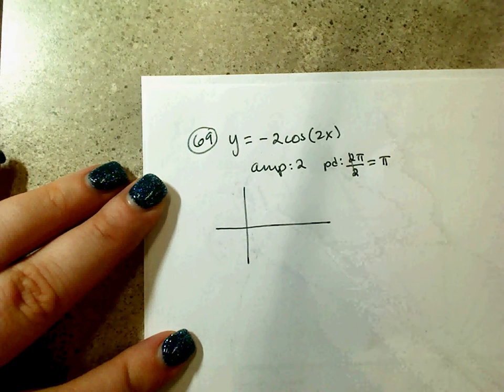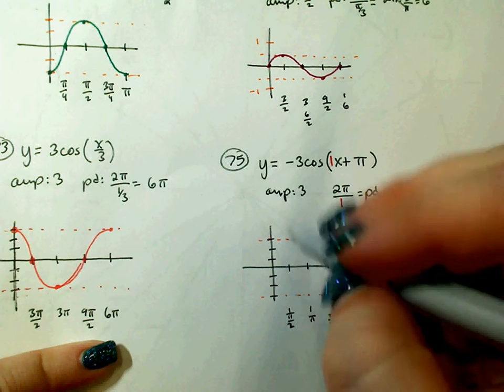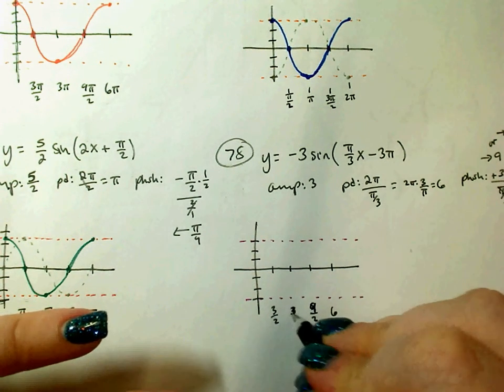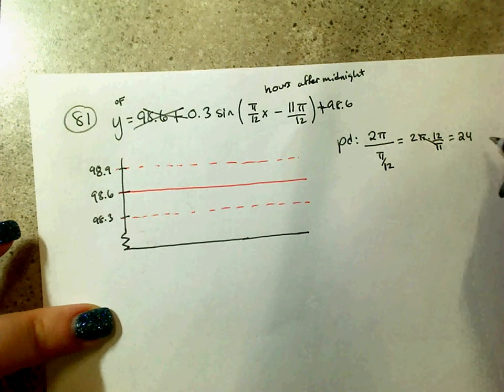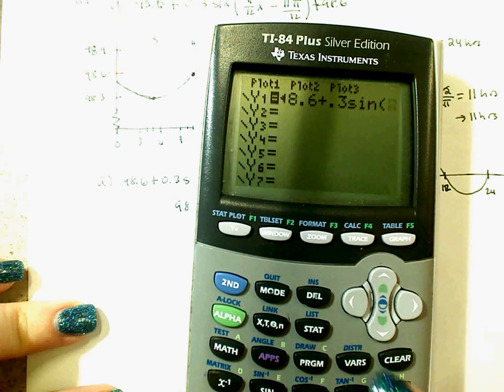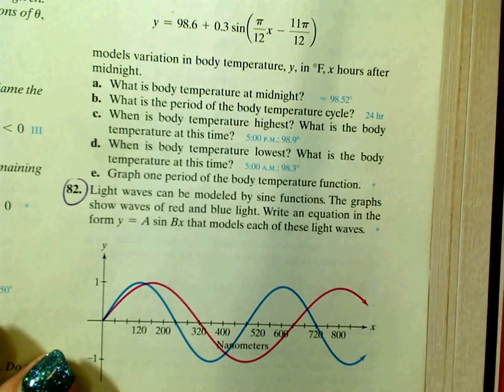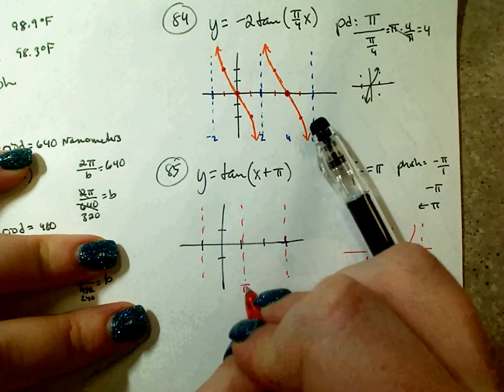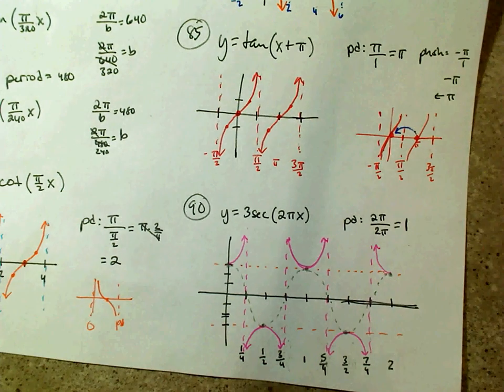4.5 - 4.8 Test Review Textbook #69 - 90